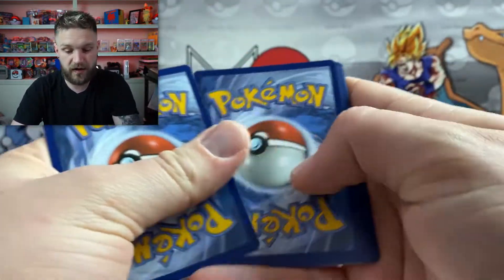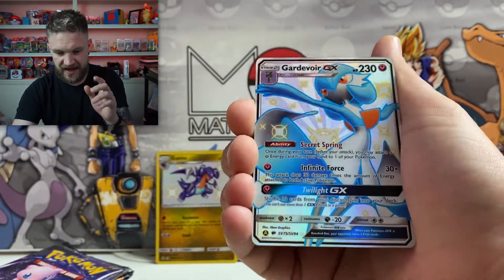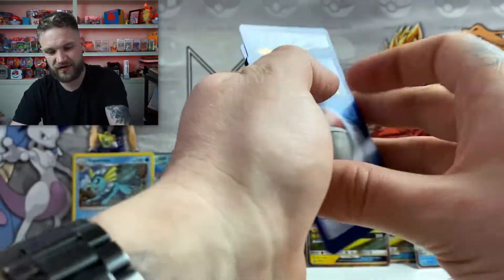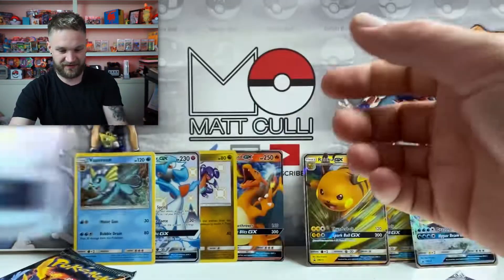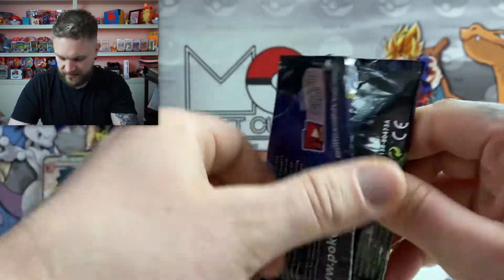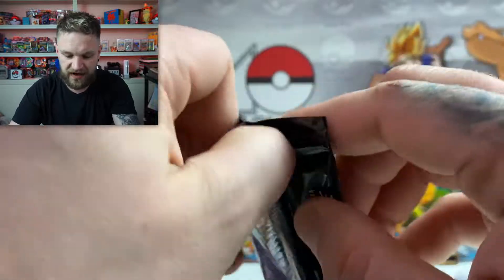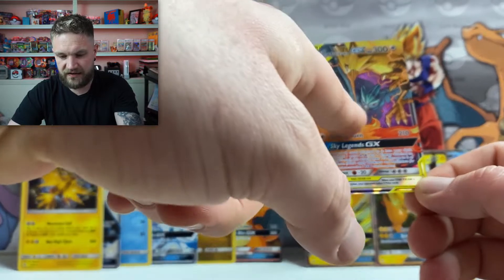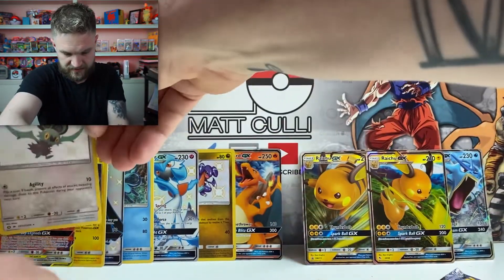*CHARIZARD HUNTING* in these Hidden Fates Pokemon tins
*BEST LUCK EVER* and a Pokemon mystery box In this Pokemon card opening we have 3 Hidden fates tins and are on the hunt for a Shiny Charizard GX, question is will this be the one?

Some Odds and Sods

To enter simply donate £5 to the link below, every £5 you donate gives you 1 raffle ticket.

We still need your help to make the prize as big as possible, if you want to send in some Pokemon cards for the giveaway then get in touch on my Instagram or Facebook Page.

We are focusing all this year on searching for Charizard cards from all the different sets like Flashfire, Burning Shadows, Hiddens fates, Cosmic Eclipse, Unbroken bonds the list of sets is huge. so make sure to subscribe to watch all the Pokemon openings and giveaways we have coming up.

peace
mattculli POKEMON